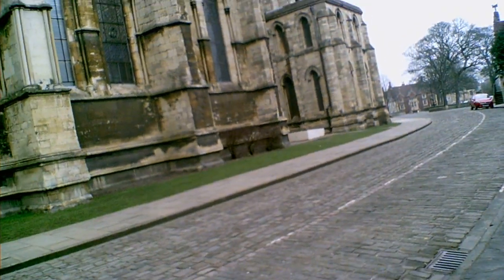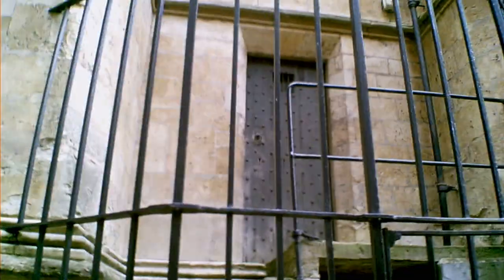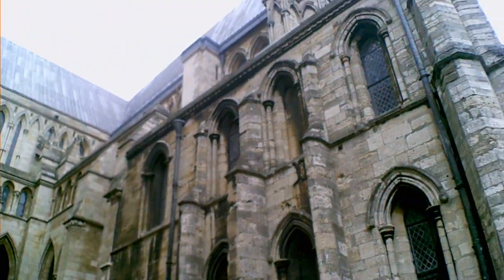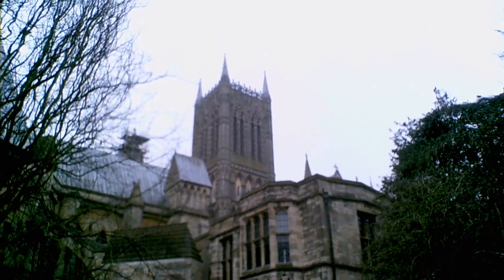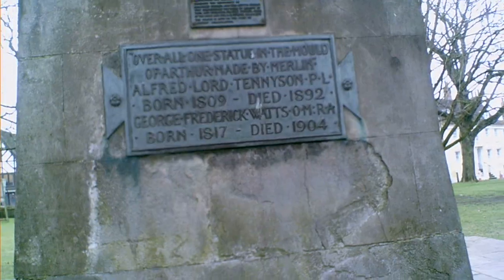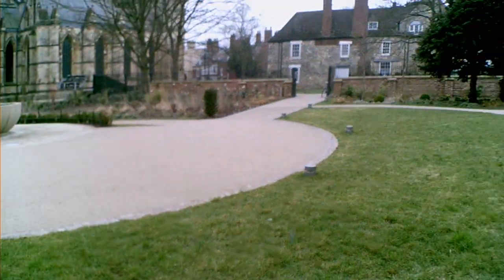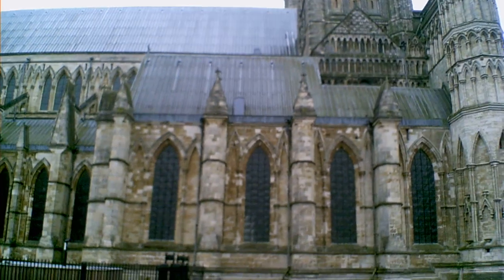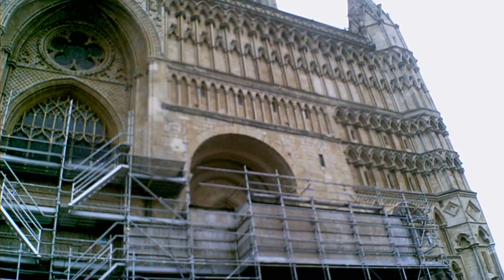Lincoln Cathedral Vlog March 2021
Join me as I take you on a walk round Lincoln Cathedral, I show you how the renovation project is progressing and also the architecture of this amazing building.